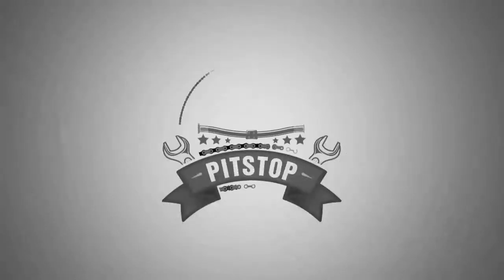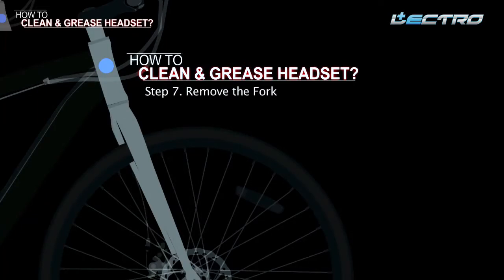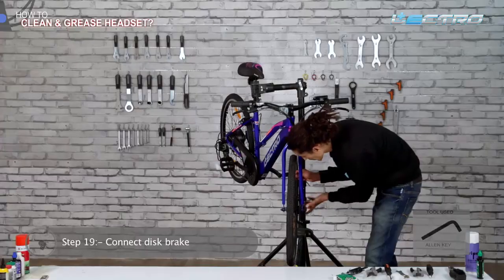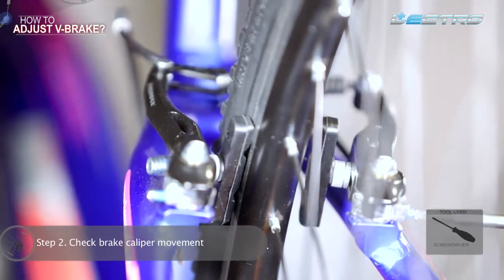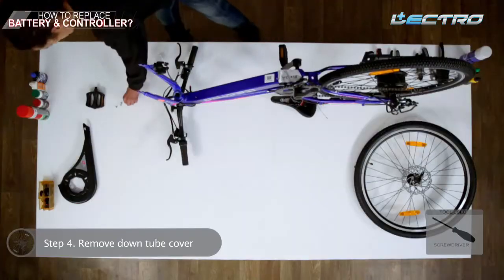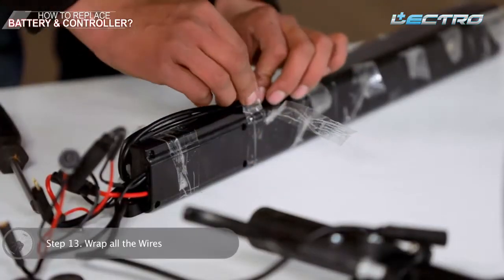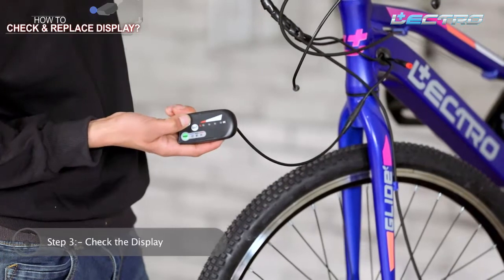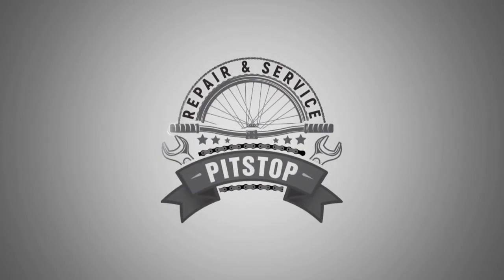Hero Lectro Electric Cycle Self Service Assemble DYI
Hero Lectro Electric cycle assembling and servicing
Points to remember
Maintenance tips
Repair your electric cycle
Assemble your own cycle

 In this video you see how to assemble your cheap and best  electric cycle, we are the Cheapest price Electric Bicycle Store with high quality in Coimbatore.

Address: 53 ES Corner,  Avinashi Road, Hope College, Coimabtore 641004

In this video, you can watch and something watch in upcoming videos:-

DIY Electric Bike , DIY Electric Bike 40km/h , 250W Reducer Brushless Motor , Build a electric bike , How to make electric bike , electric bike, india's most polular bike, best electric bike in india, electric bike new model